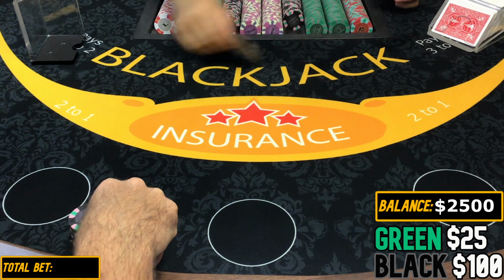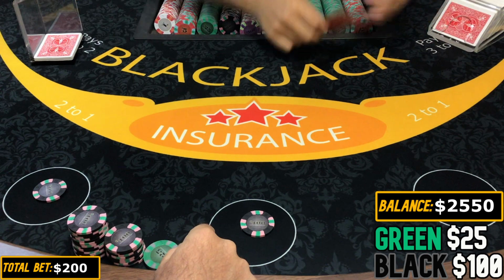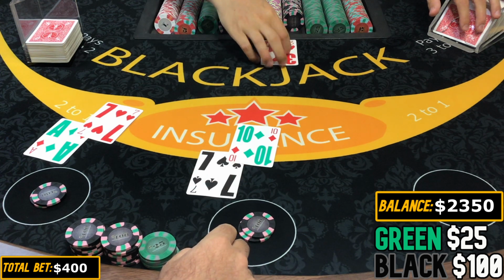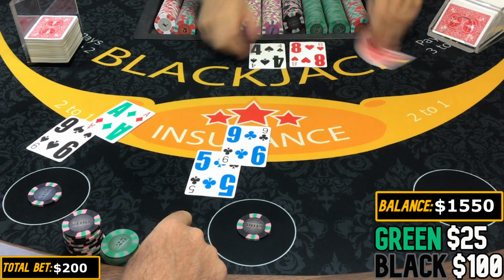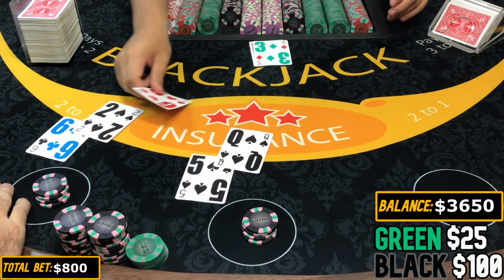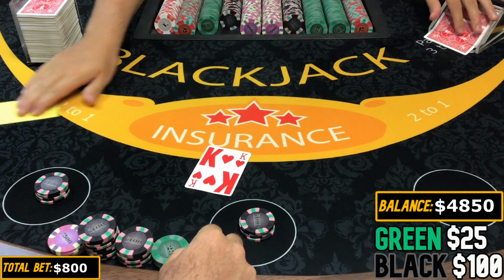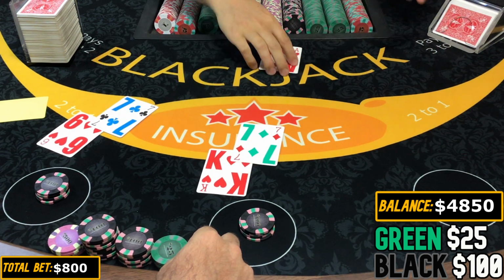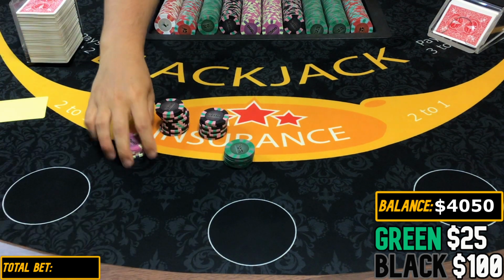BIG WIN! CRAZY AMOUNT OF ACTION! HIGH LIMIT BLACKJACK SESSION!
We start with a bankroll of $2500 at this Blackjack table. Table pays 3-2 when hitting a Blackjack. Insurance is 2 to 1. Dealer must hit soft 17. The Shoe has 6 Decks.

We want to show lots of different types of betting strategies in its own blackjack session. Seeing the outcomes of each strategy and to make you a better blackjack player yourself. Please comment what types of strategies you guys would like to see.

Our main focus is Basic Strategy. We like to play for fun as well to bring you guys lots of entertainment!

Our videos are for your entertainment! Please gamble responsibly!